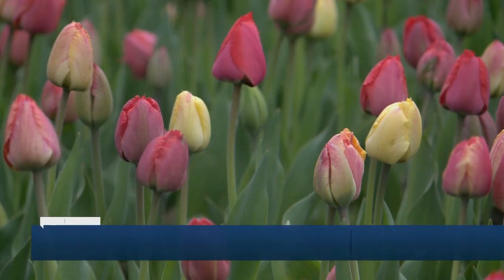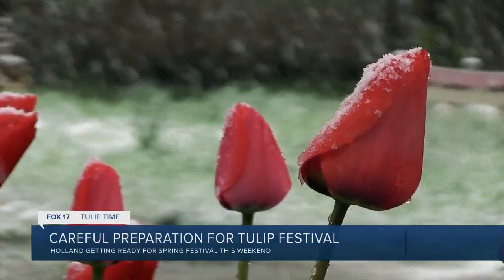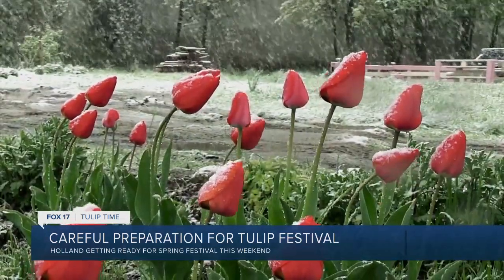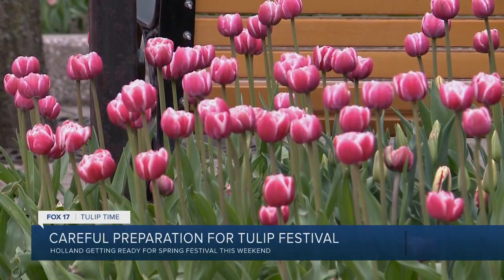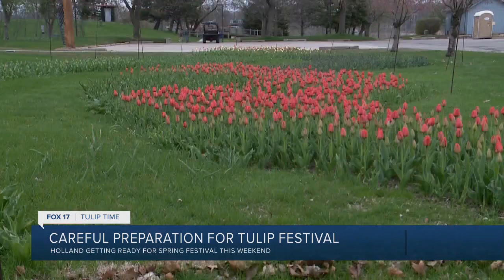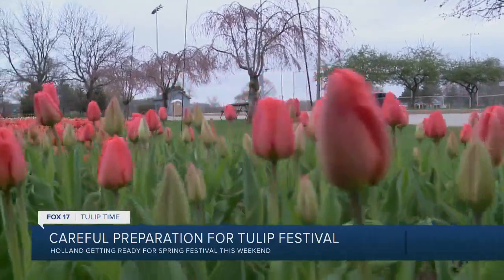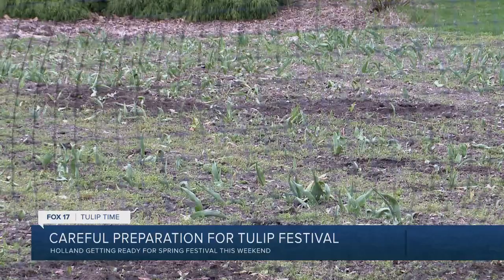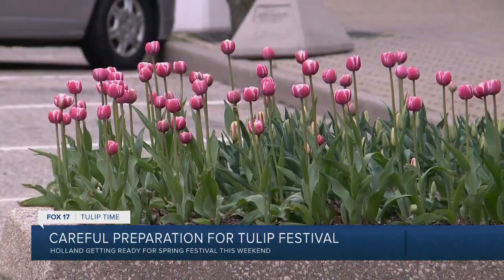Tulips for Tulip Time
Candace Monacelli shares how organizers make sure tulips are ready for Tulip Time in Holland